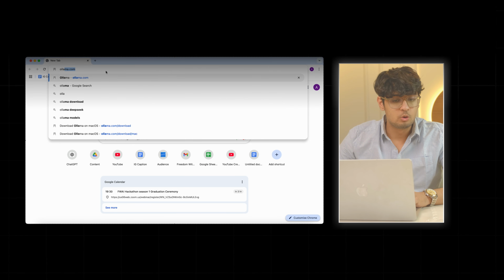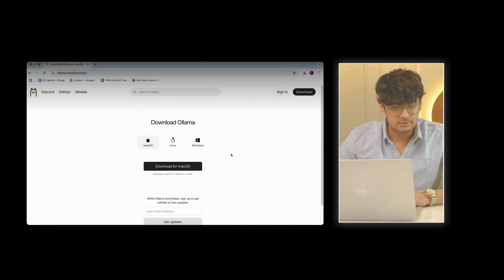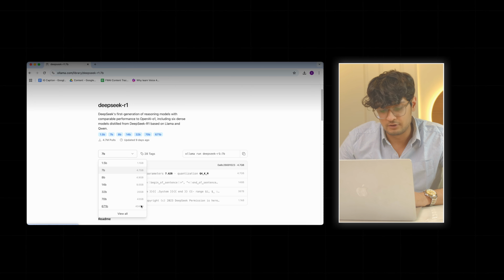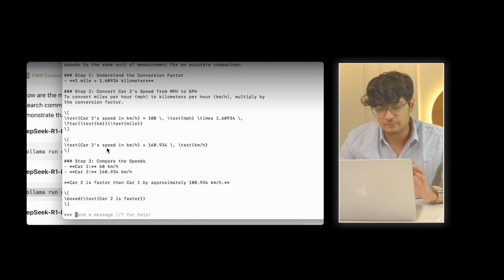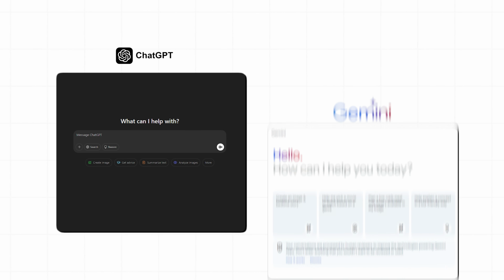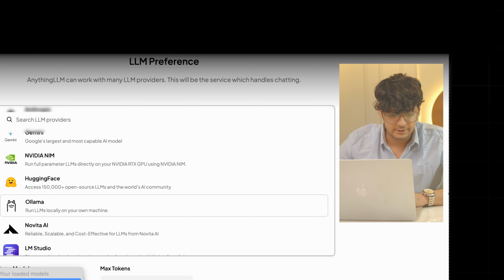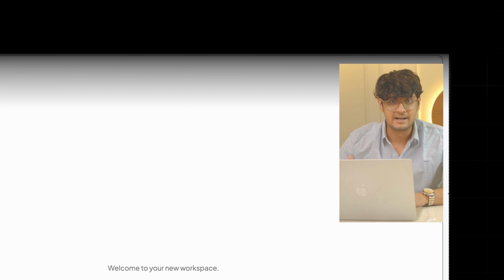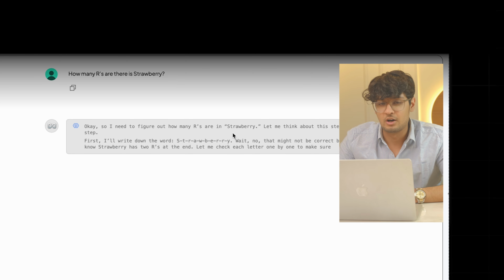Easiest way to run DeepSeek locally on your laptop!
In today’s video, we’ll unveil what makes Deepseek a game-changer in the world of AI. We’ll break down its state-of-the-art technology, dive into real-world examples, and show how it’s raising the bar in data analysis. If cutting-edge AI developments excite you—or if you simply want to stay ahead in this data-driven era—stick around, because this is where you need to be.

Why Deepseek Matters?
Deepseek is more than just another analytics tool. It’s an innovative AI platform that processes huge datasets, extracts hidden gems of insight, and forecasts future outcomes with impressive precision. From seasoned data experts to curious tech enthusiasts, Deepseek offers a new dimension of clarity and confidence in decision-making.

Join Our Exclusive Masterclass: Ready for a deep dive?

Have thoughts or questions about Deepseek? Drop them in the comments below! Your perspective could spark a great conversation for everyone tuning in.